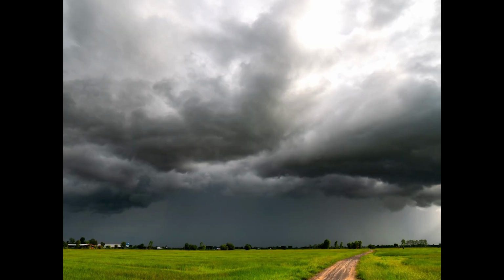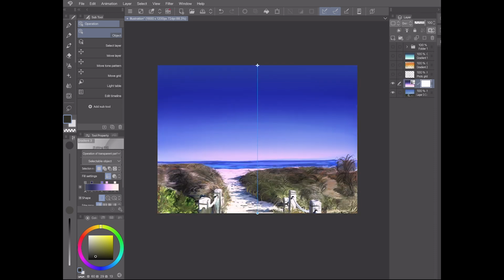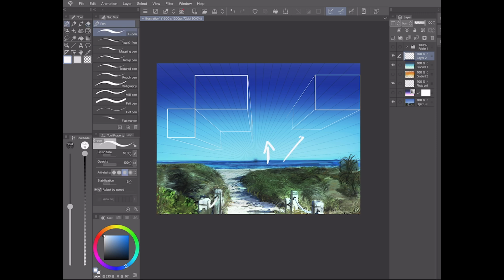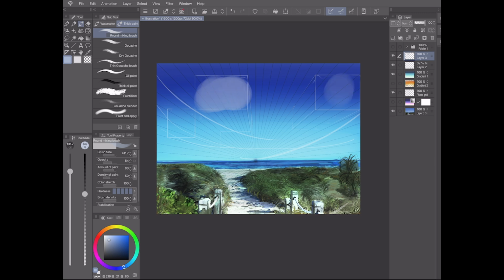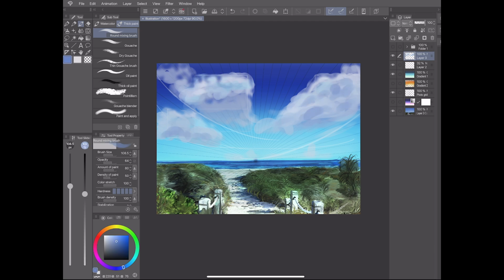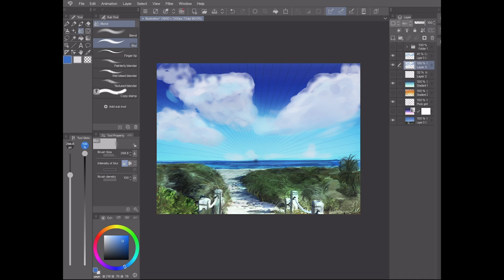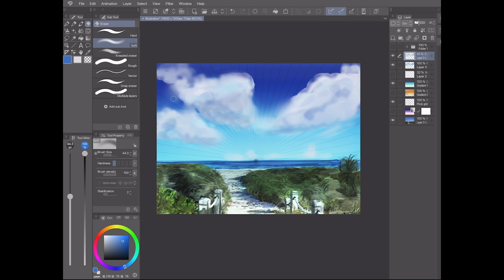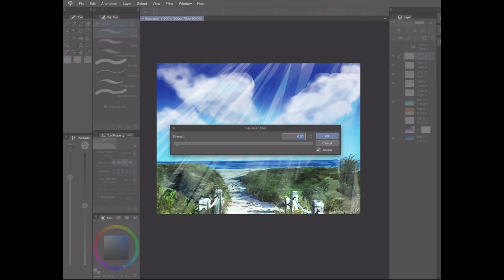Clip Studio Paint Tips for Painting Impactful Skies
In this Clip Studio Paint tutorial, we'll explore the art of painting captivating skies.  We'll cover essential techniques like color theory and gradient application for creating realistic sky tones.  I'll also share my process for painting fluffy, dynamic clouds using perspective, blending modes, and simple brush techniques.  Finally, we'll add dramatic light rays to our scene for that extra touch of magic.  Whether you're a beginner or looking to improve your landscape painting, this tutorial will equip you with the tools and knowledge to create stunning skies in your artwork.